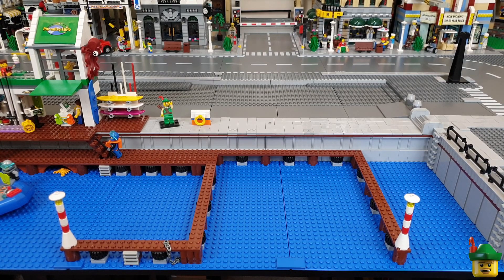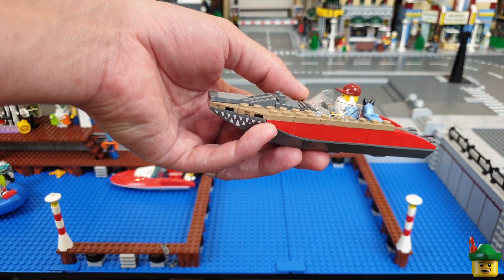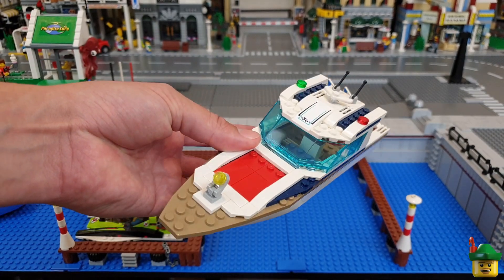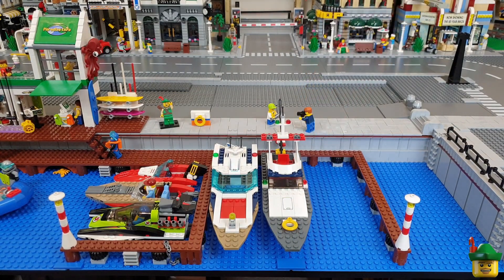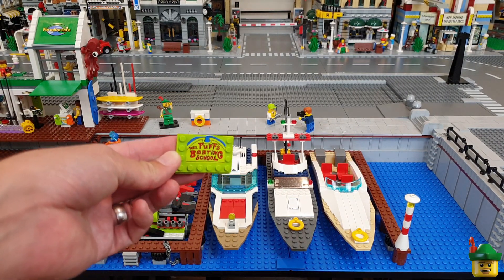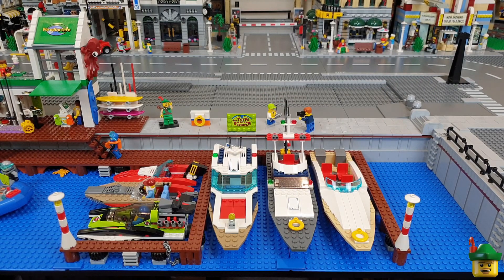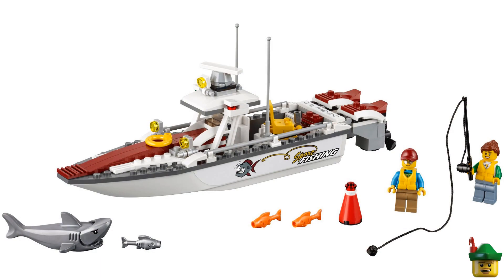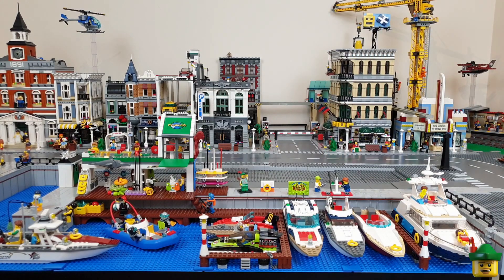LEGO City Update - Marina Part 4 - Boats, Boats, Boats 🚤🏹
Part 4: This marina is looking empty.  We need an array of different boats.  Speedboat (set 4641), the boat from Helicopter Pursuit (60067), Race Boat (60114), Diving Yacht (60221), Fishing Boat (4642), the boat from Coast Guard HQ (60167), Fishing Boat (60147), and the amazing Cruising adventures (31083) have bben added.  There, nice and densely packed.  Remember to watch Parts 1, 2 & 3!